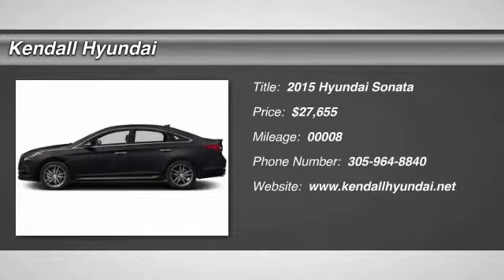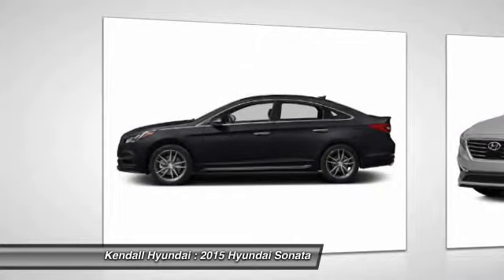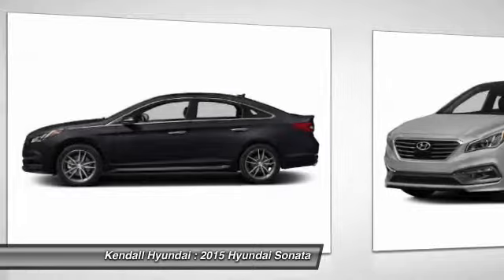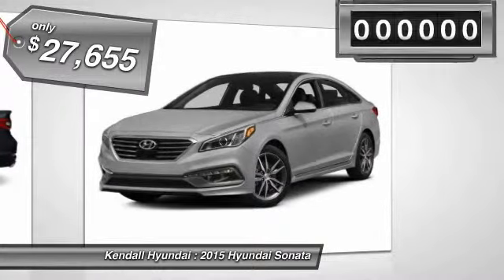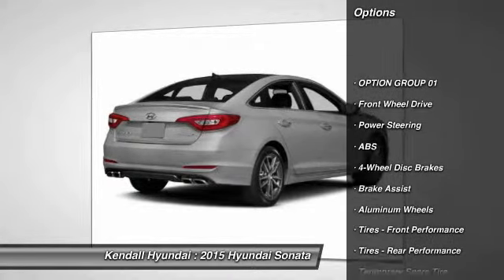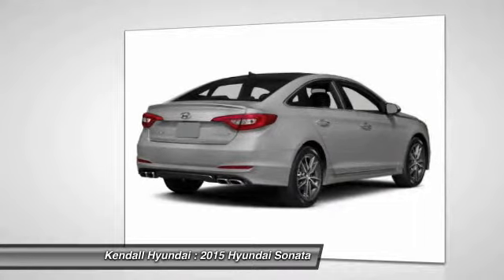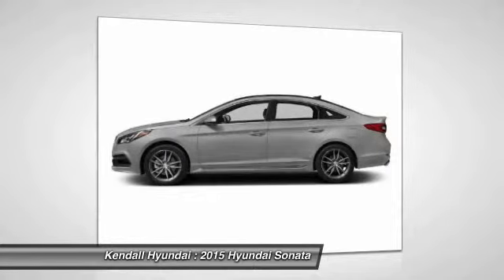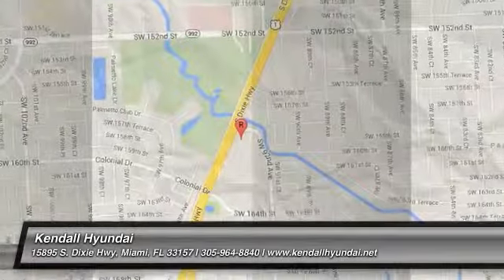2015 Hyundai Sonata Miami FL S028821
2015 Hyundai Sonata 2.4L Limited - $27655

Kendall Hyundai
15895 S. Dixie Hwy

BACK-UP CAMERA, BLUETOOTH, MP3 Player, KEYLESS ENTRY, 35 MPG, SAT RADIO, Redesigned for 2015 introducing the all new Hyundai Sonata. Its expressive new exterior is the latest iteration of Hyundai’s signature design language, Fluidic Sculpture 2.0. And a new Sport trim includes visual details that give Sonata’s sophisticated design an athletic edge. Enjoy the sun, the moon and the stars through Sonata’s available, class-exclusive, panoramic sunroof. Sonata’s confident new style also redefines the family sedan interior with an ergonomic design and class-leading passenger and total interior space. Inside you will find such features as an available leather-wrapped and heated steering wheel, available heated front and rear seats, and a 5-inch touchscreen color audio system with rearview camera. The available 400-watt Infinity audio system features AM/FM/CD/MP3 and 10 speakers. Sonata's 2.4L GDI engine offers plenty of horsepower, and the new Drive Mode Select is a unique feature in its class that modifies steering inputs and engine mapping for optimal performance. Looking for more power? The 245-hp turbocharged 2.0L GDI engine is equipped on the Sport 2.0T model. The Sonata’s available navigation system makes getting to your destination easier. Use voice-recognition or the interactive 8-inch touchscreen for directions without distractions. Use your smartphone connection for Destination Search powered by Google and added functionality including remote start, stop and climate control, plus additional multimedia capabilities including Pandora. Available safety features include Blind Spot Detection with Rear Cross-traffic Alert, Lane Change Assist, Forward Collision Warning, and Lane Departure Warning systems.